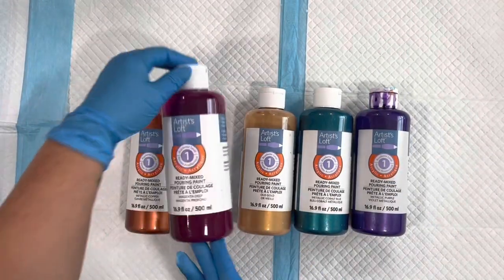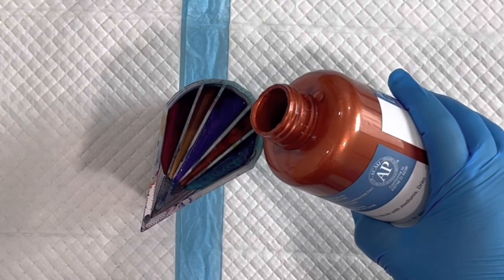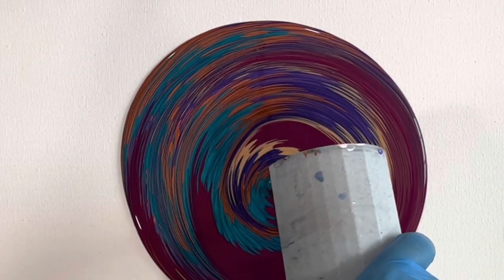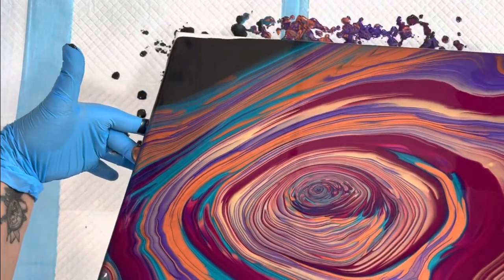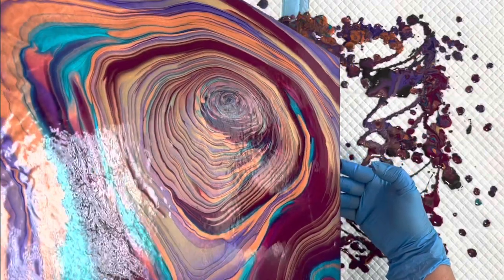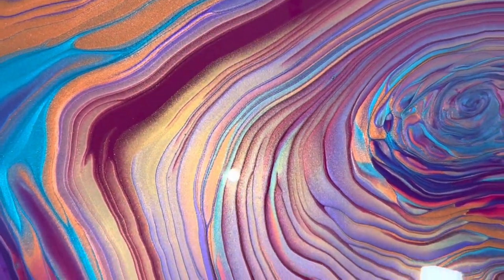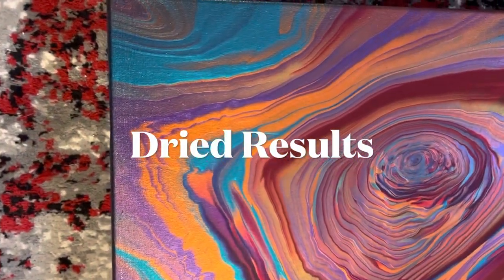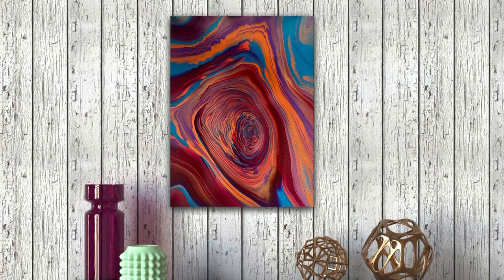#151 - Fun & Easy Fluid Acrylic Paint Pouring Without Breaking the Bank! Come Learn With Me!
Hello everyone and thanks for joining me! Are you interested in fluid acrylics but aren’t sure where to start? Are you worried about spending too much getting into this amazing art form? I’ll be using all Artists Loft Ready to Pour paints today. They’re the perfect consistency for those new to pouring to learn and try different techniques without breaking the bank. No purchasing myriads of pouring mediums and additives. There are a lot of great brands of ready to pour paint out there - @MixedMediaGirl  has a plethora of colors to choose from!

COLORS USED ARE ALL ARTISTS LOFT READY TO POUR PAINTS:
•Magenta Deep
•Old Gold
•Metallic Cobalt Blue
•Metallic Copper
•Metallic Purple